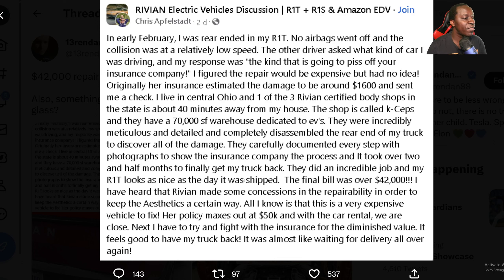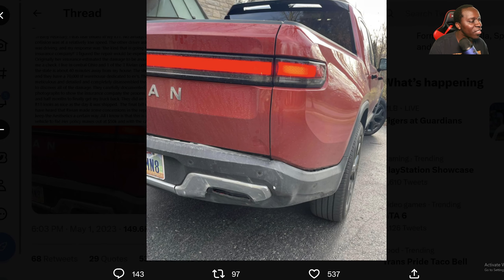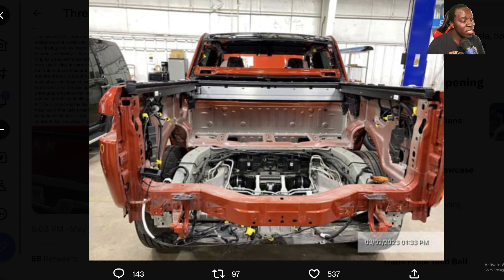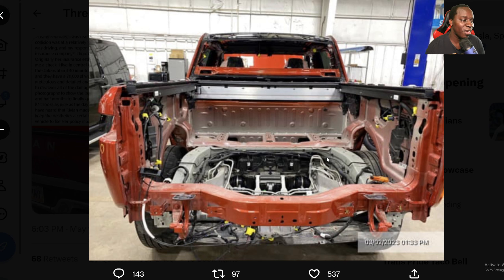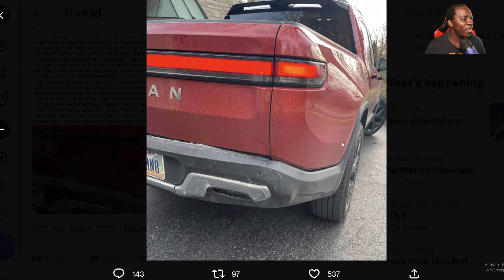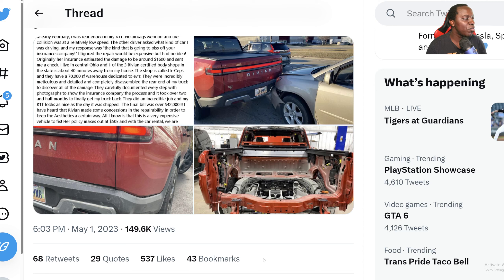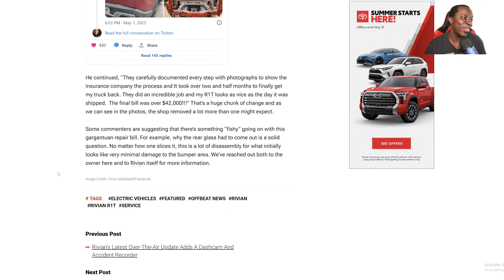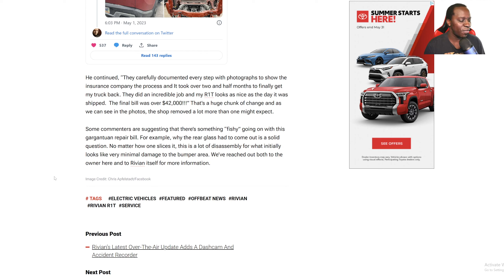Rivian R1T Owner Says Fender Bender Repair Bill Totaled Over $42,000